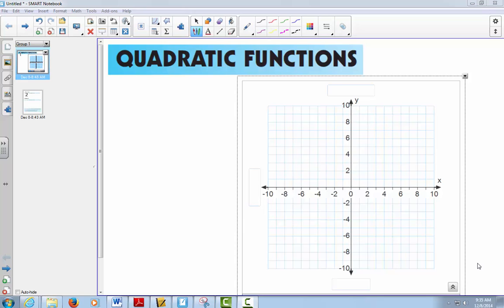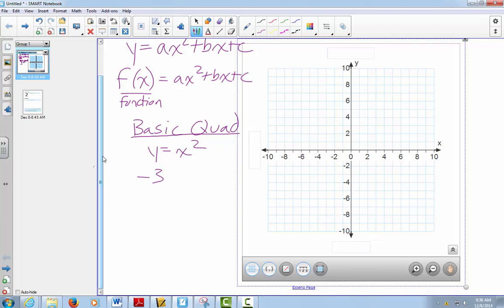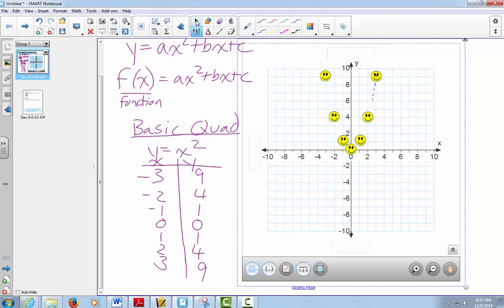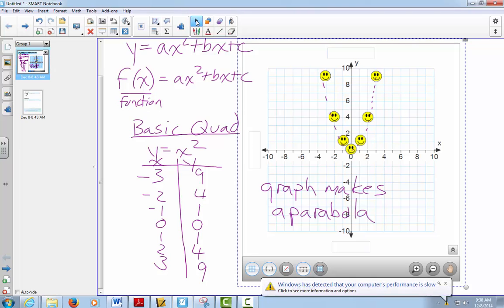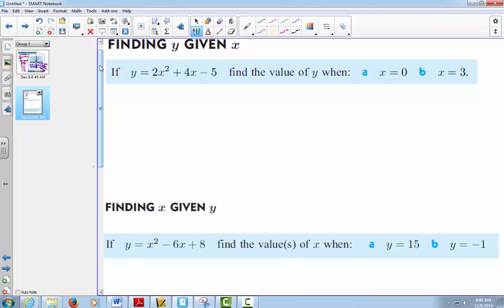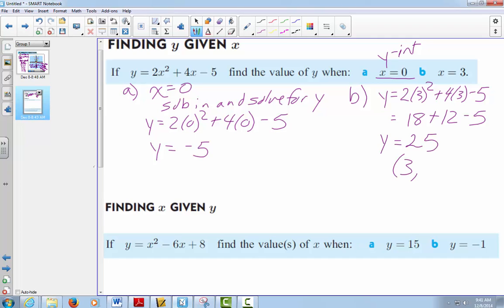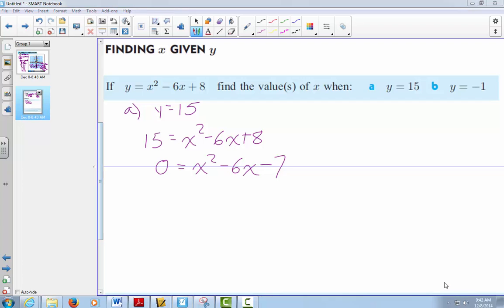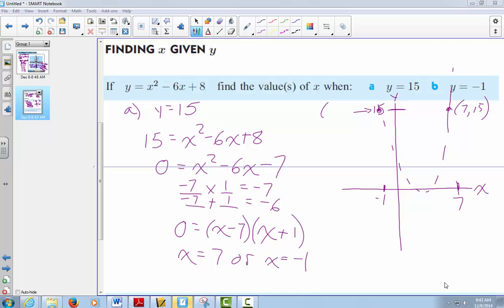Quadratic Function Intro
Basic introduction to Quadratic Functions, Solving for 'y' and solving for 'x'